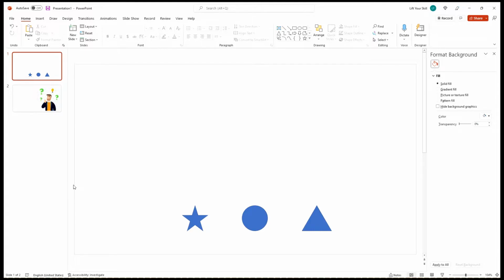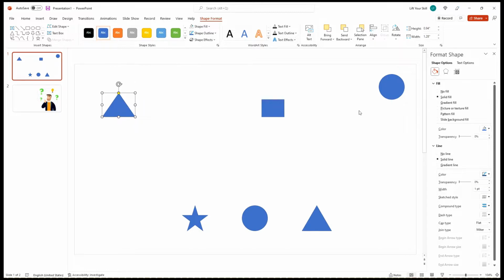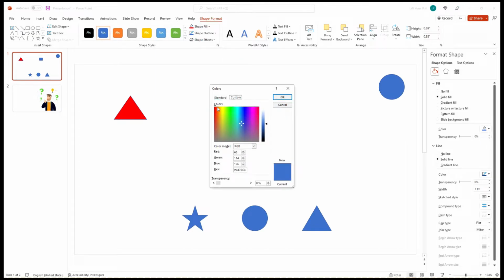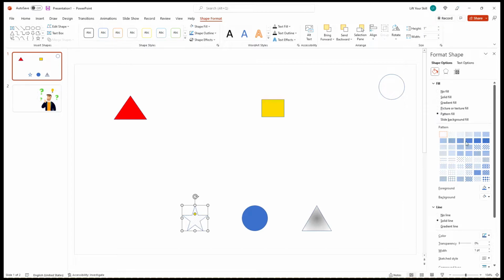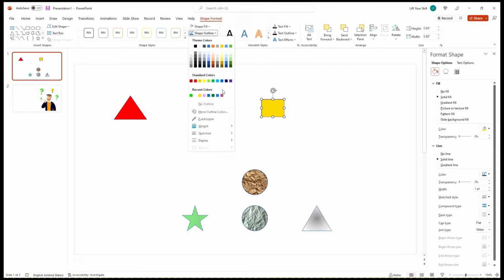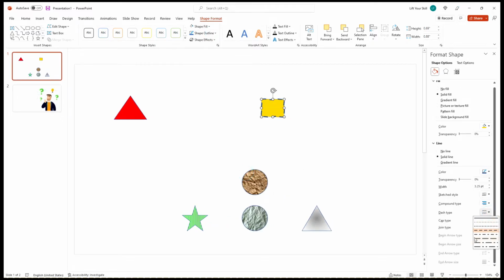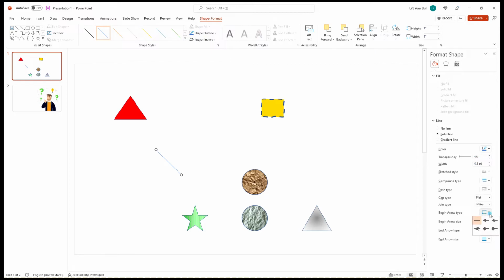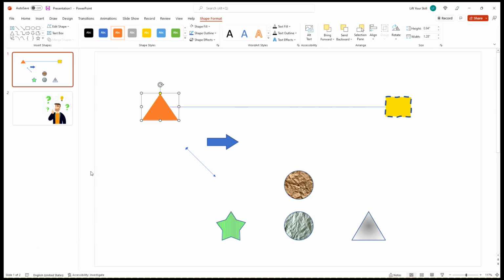Basic formatting options for Shapes in Microsoft PowerPoint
Using Shapes can vastly improve your slides in PowerPoint. Most slides suffer from having too much text so using graphics is a good way of making them more interesting to the audience.

Being able to format Shapes is an important basic skill which you can reuse in other Microsoft Office applications. The basics include changing the color of both the fill and the outline of Shapes as well as setting a gradient, a picture or a texture to fill the Shape.

Apart from the most frequently used options to format Shapes there are some less known ones. For instance you can define the color of your Shape by providing the RGB value. You can also define the outline of your Shape to look like it was sketched. You can even do some very subtle adjustments to the corners of your Shapes to make them really perfect.

And it is of course important to learn how to connect Shapes with lines or connectors in order to get a consistent look throughout your slides without the need of readjusting dozens of lines when moving a single Shape.